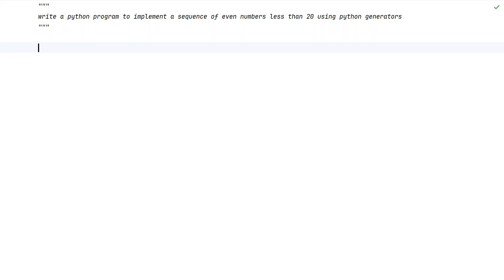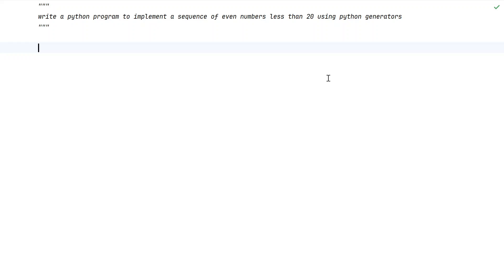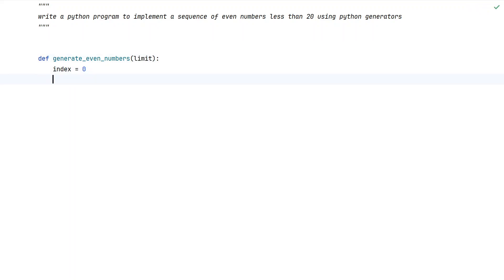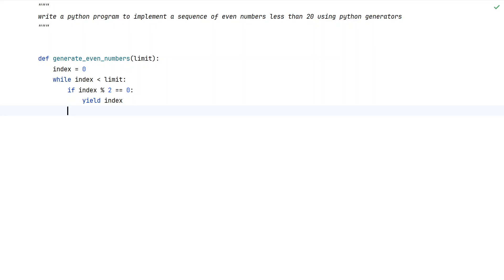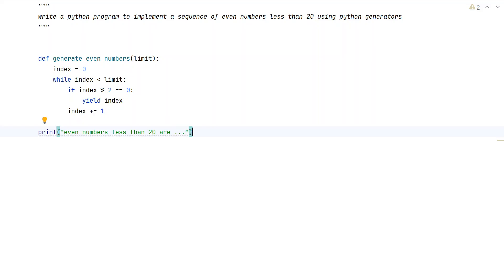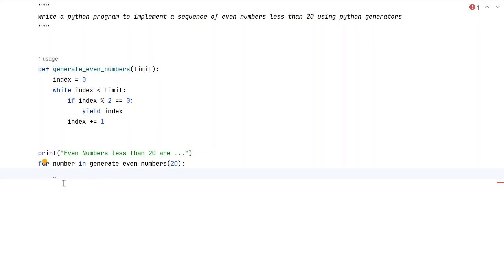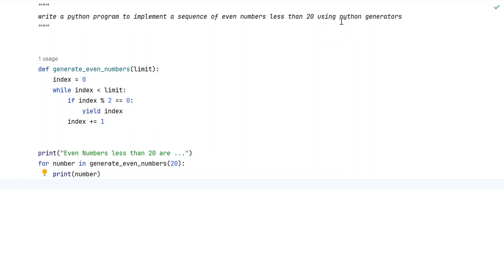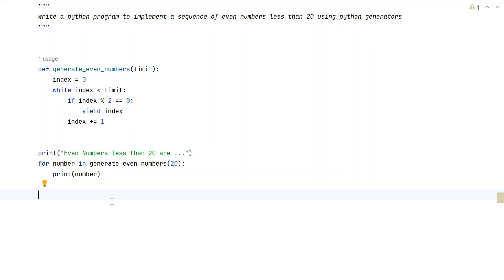Python To Implement A Sequence Of Even Numbers Less Than 20 Using Python Generators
In this video you will learn about how to write a python program to implement a sequence of even numbers less than 20 using python generators

Python 3 Tutorial - Code
write a python program to implement a sequence of even numbers less than 20 using python generators

def generate_even_numbers(limit):
    index = 0
    while index less_than_symbol limit:
        if index % 2 == 0:
            yield index
        index += 1

print("Even Numbers less than 20 are ...")
for number in generate_even_numbers(20):
    print(number)